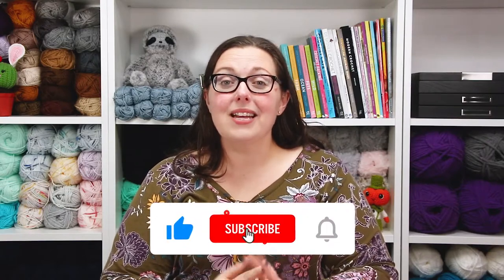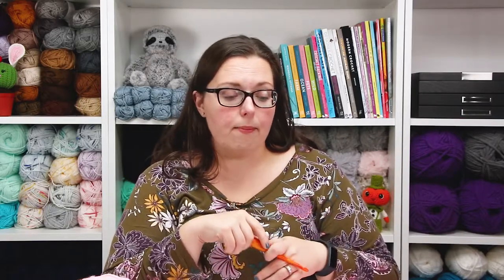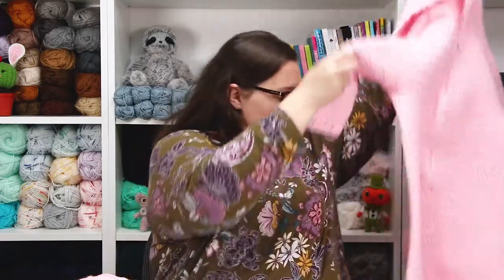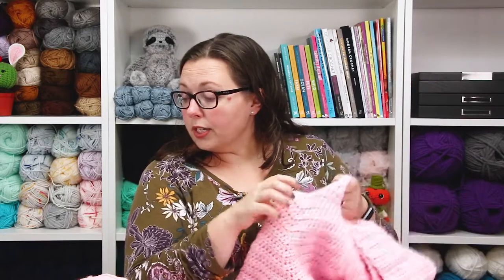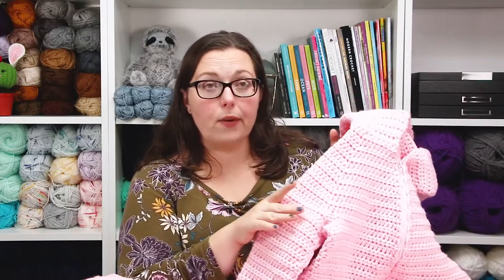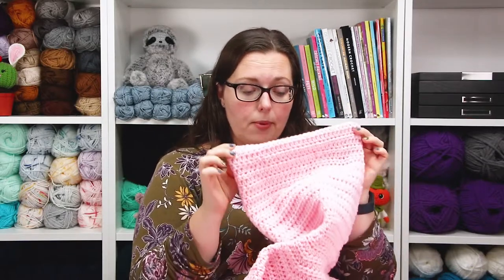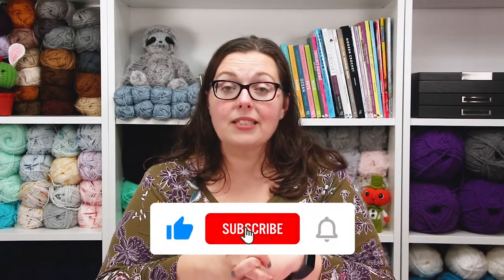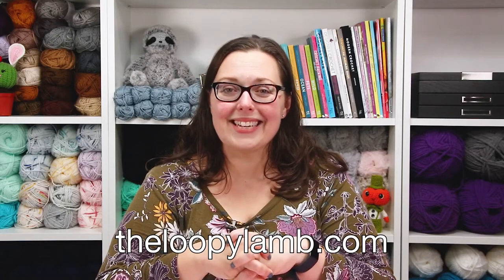Abbey's Custom Crochet Axolotl Costume Vlog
What do you do when your creative child asks for an impossible to find Halloween costume?  You crochet it - of course!  This week I'm sharing part one of my process of creating my daugther's crochet axolotl costume. I'm talking about what measurements I used, how I create the base/body suit of the costume as well as discussing next steps to bring the axolotl costume to life.